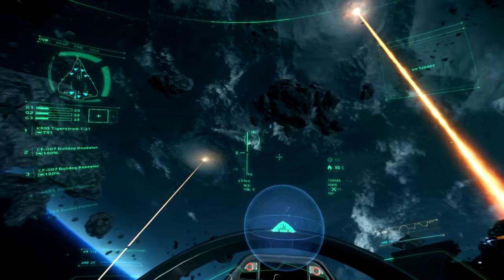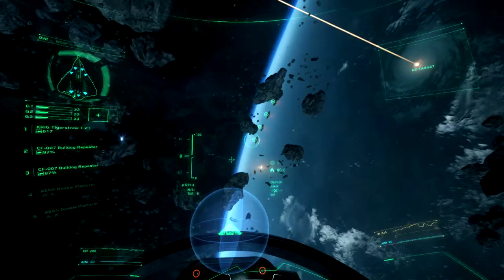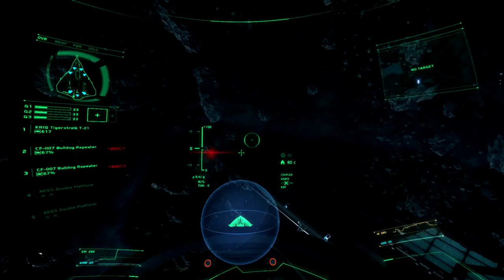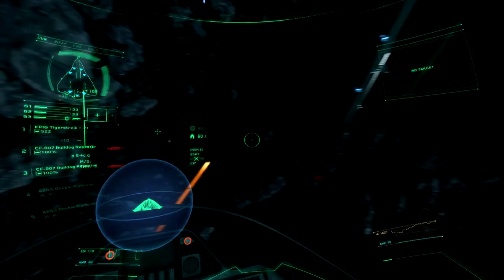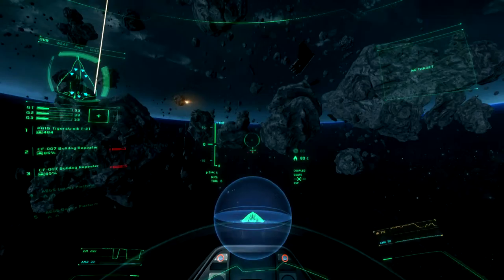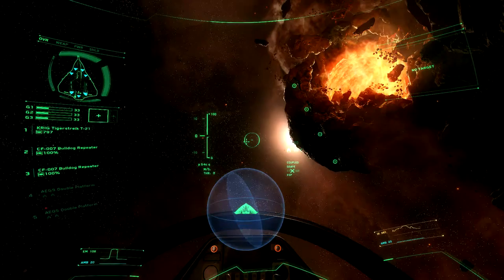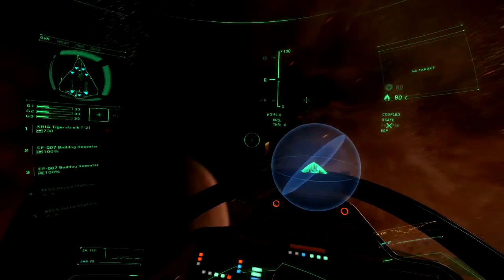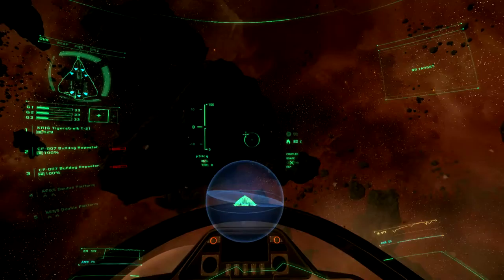Star Citizen (Alpha) - Gimbal Mounts on Avenger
Gimbal mounts on all the weapons turn Avenger into a dogfighting monster.

for 5000 free UEC upon registering!